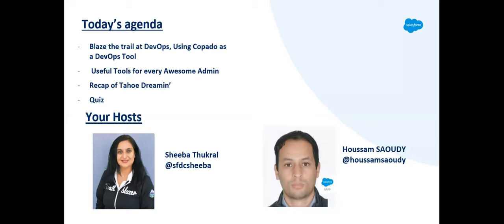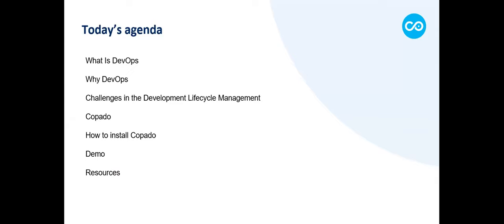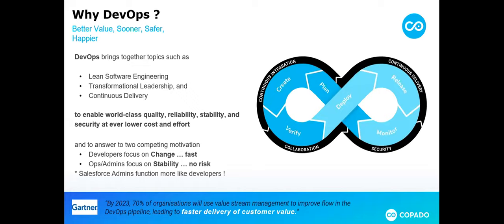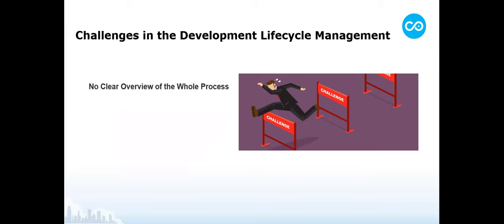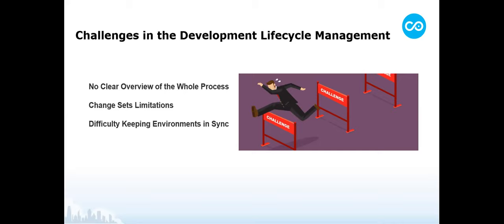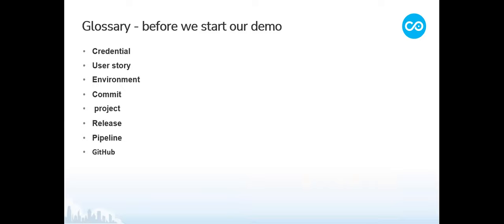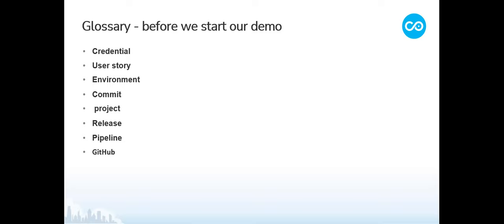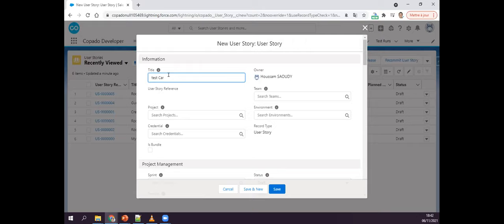DevOps for Salesforce : Using the Copado & Awesome Tools for Awesome Admin & Tahoe Dreamin Recap